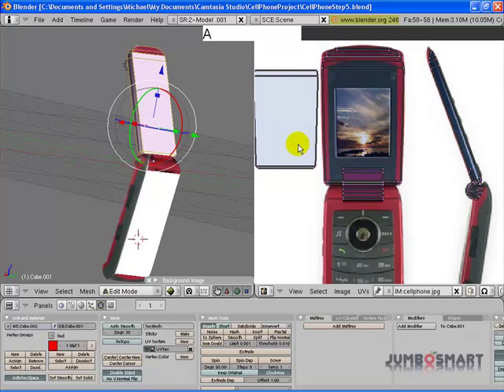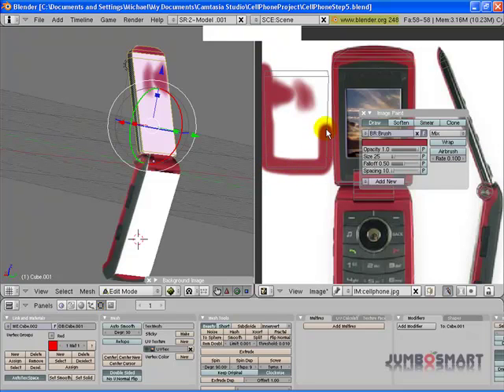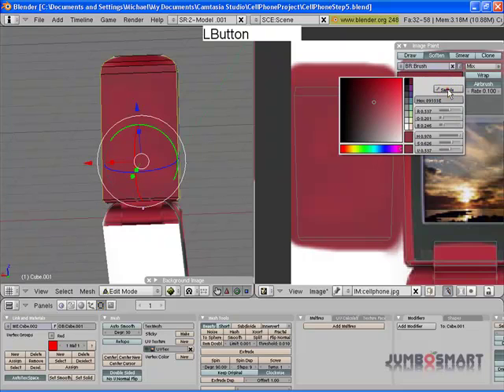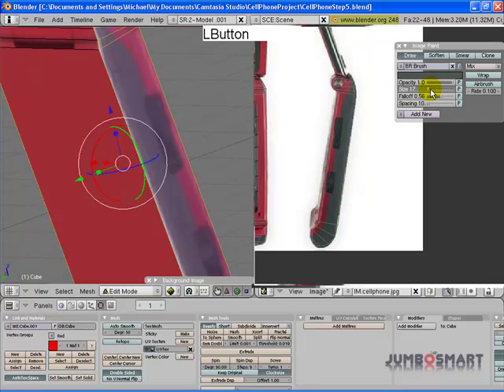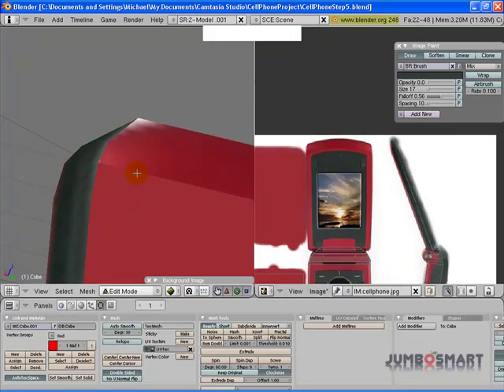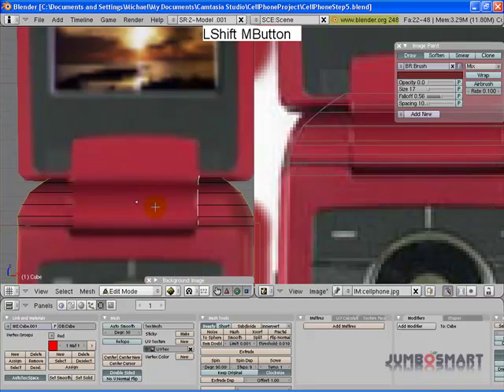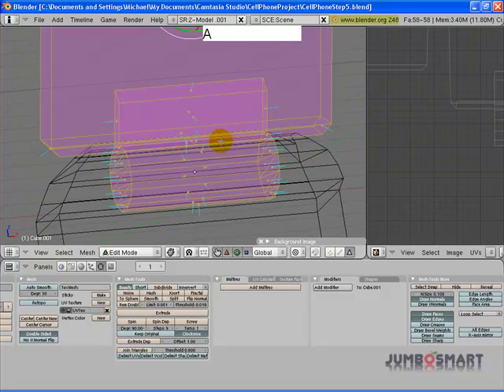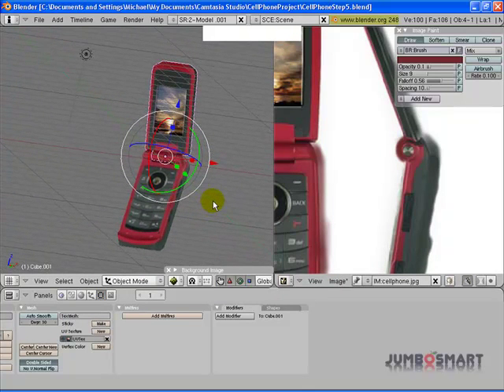Blender Modeling Tutorial Cell Phone 6